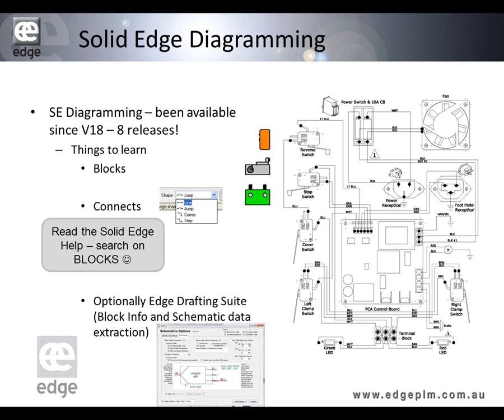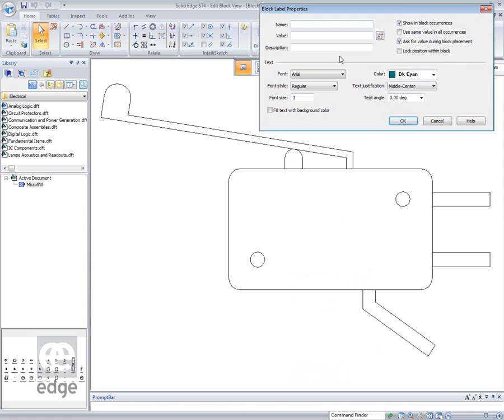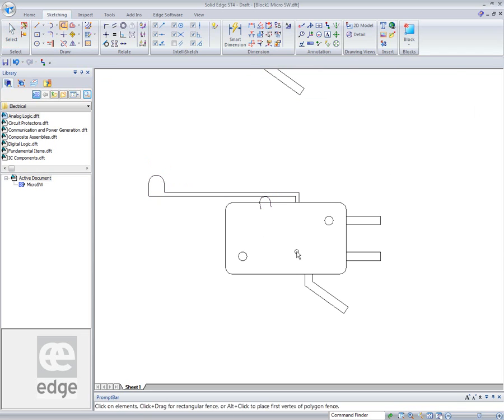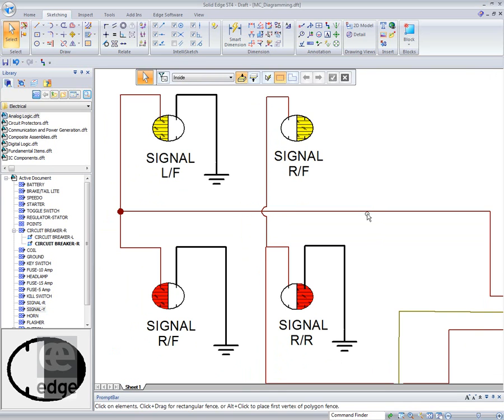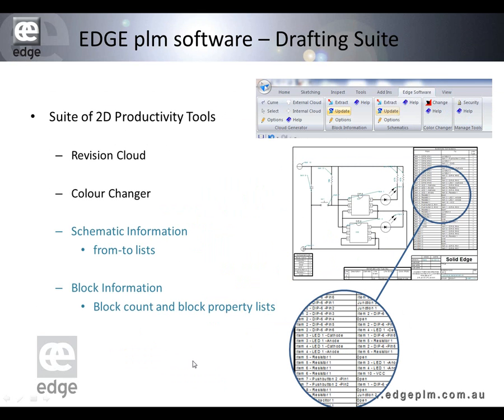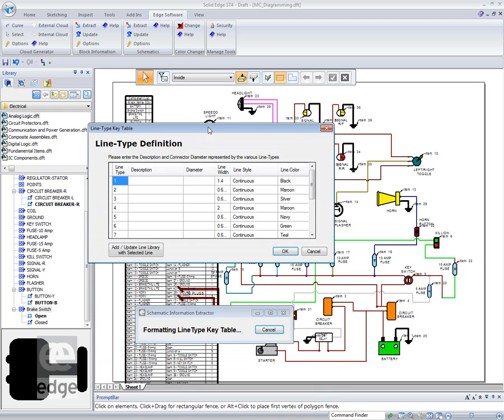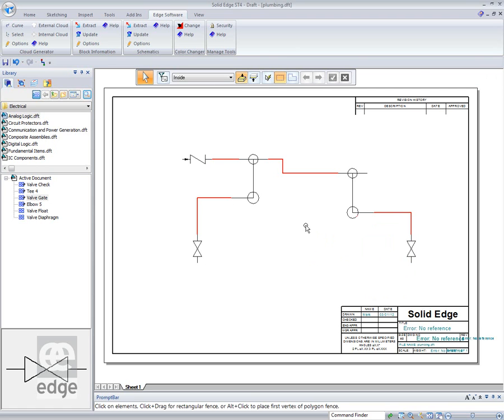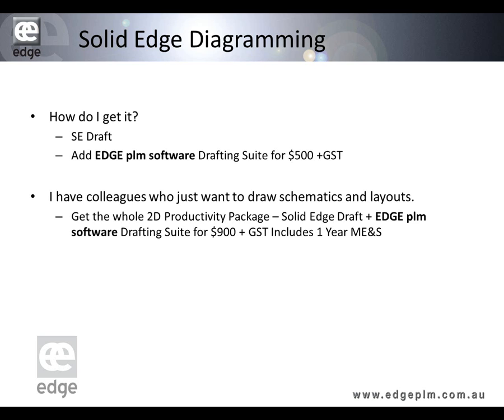SE Clinic #14 Diagramming